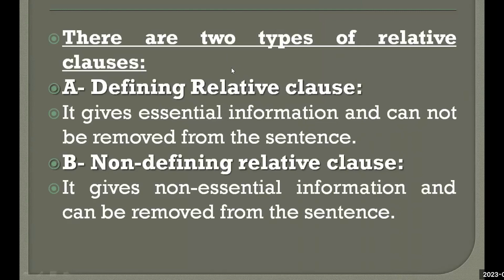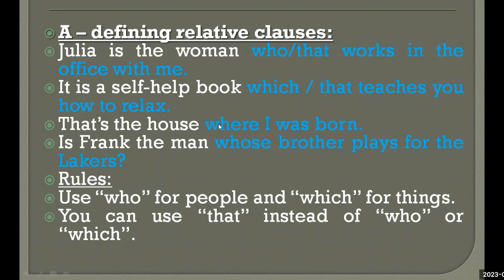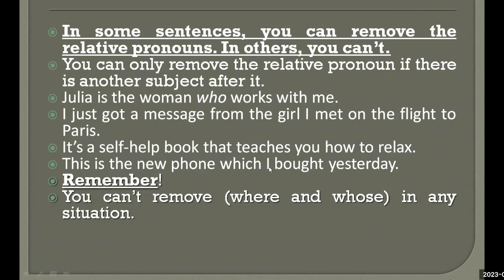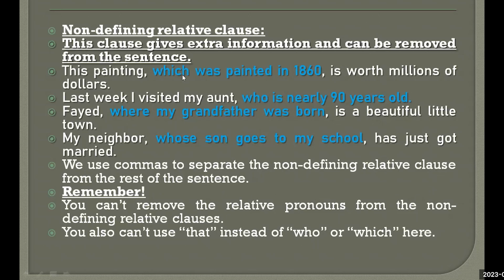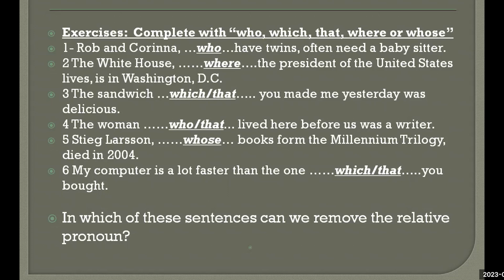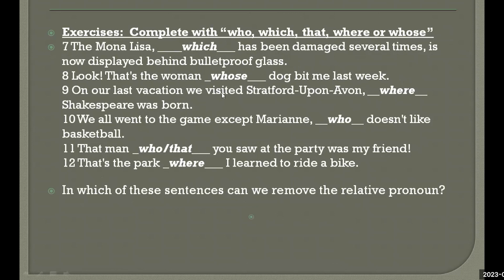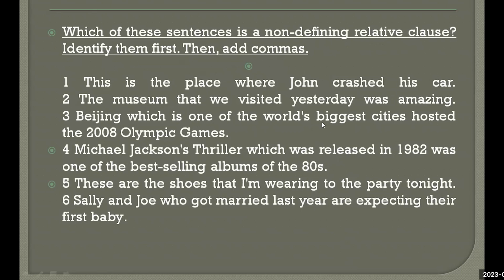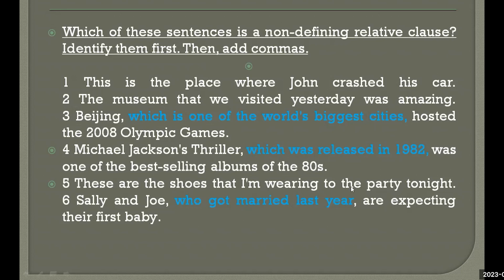Relative clauses - Intermediate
Learn how to join sentences using relative pronouns correctly.